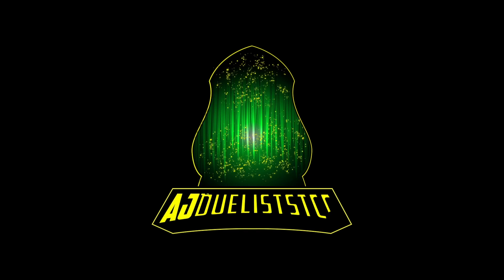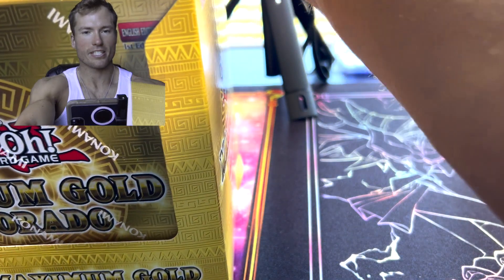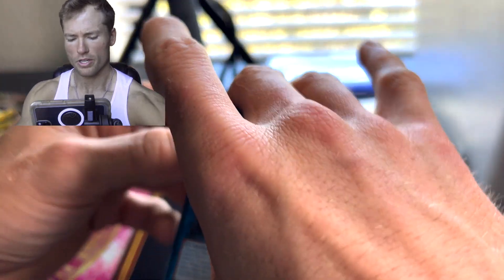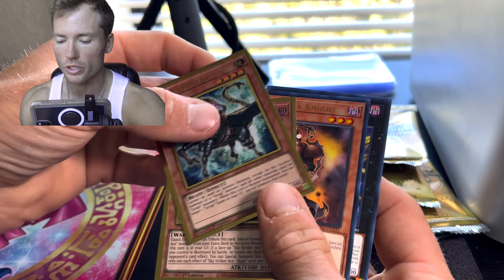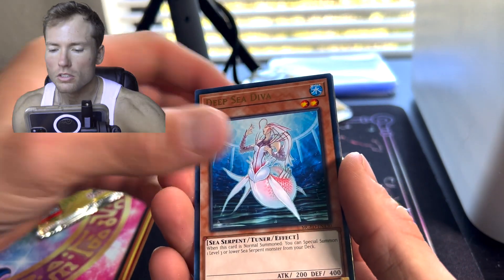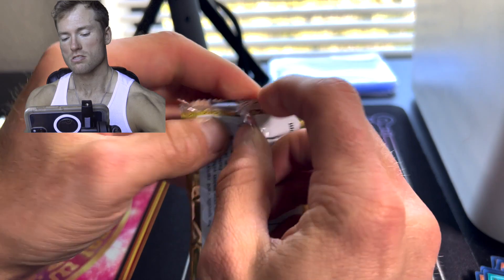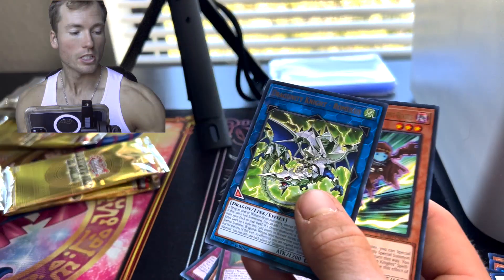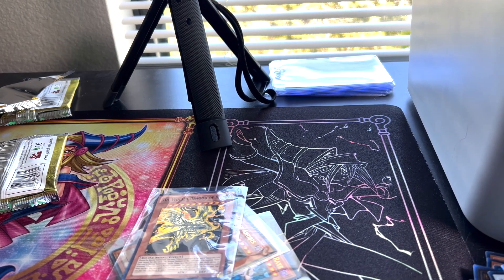Yu-Gi-Oh! Maximum Gold: El Dorado Opening!!!